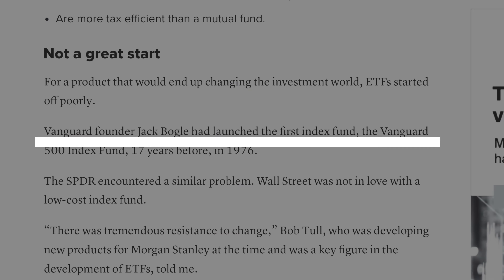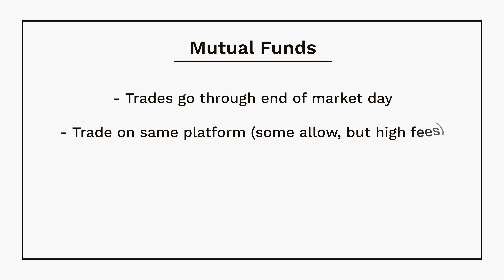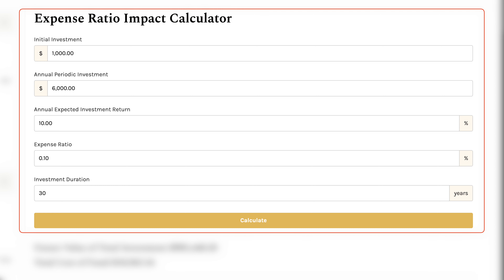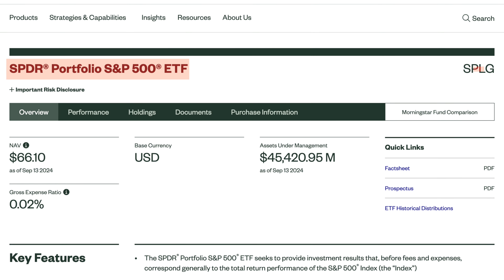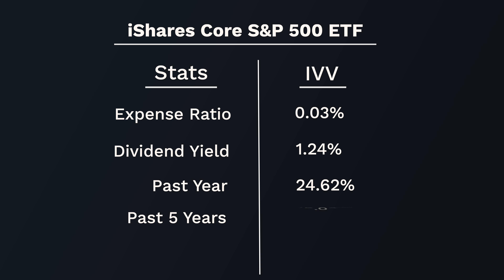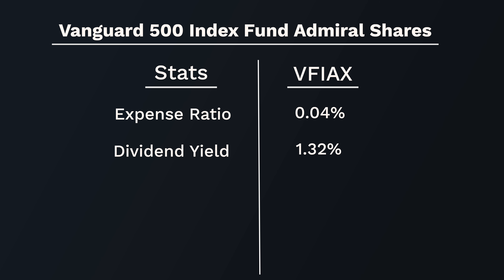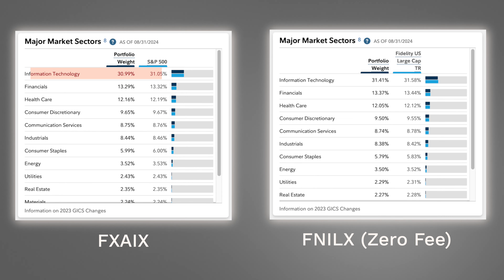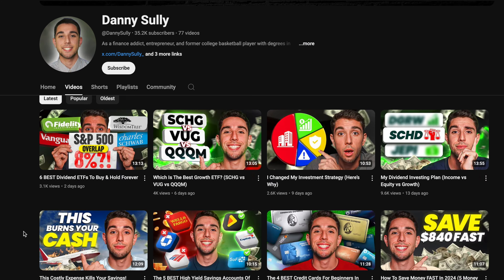Ranking The Best S&P 500 Index Funds (To Own For LIFE)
This video provides a detailed breakdown of the Best S&P 500 Index Funds To Own For Life. The video covers both S&P 500 ETFs such as SPY, SPLG, IVV, and VOO. After that, I then cover the Best S&P 500 Mutual Funds such as VFIAX, FXAIX, FNILX, and SWPPX.

Top Bonus Offers:
💎 Webull Invest: Get FREE Stocks with Any Deposit!
💸 SoFi Checking & Savings: Get up to a $325 Bonus!
🛒 Rakuten Cash-Back Shopping: Get a $30 Bonus!

⏰ Timestamps ⏰
00:00 Intro
01:09 Best ETFs
08:20 Best Mutual Funds

What is the S&P 500?
The S&P 500 is referred to as the benchmark index for the US stock market where it tracks the performance of 500 of the largest publicly traded companies in the U.S. The S&P 500 has historically delivered strong returns averaging around 11.93% per year since 1980 (excluding inflation), making it a core investment for tracking the growth of the U.S. economy.

What’s the difference between SPY and SPLG for S&P 500?
Both SPY and SPLG track the S&P 500, but SPY is better suited for active traders needing high liquidity. Because of this, SPY has a higher expense with a 0.0945% expense ratio. Meanwhile, SPLG is better suited for long-term investors as it has a lower 0.02% expense ratio. Over time, SPLG's lower fees can result in better returns for buy-and-hold strategies. Besides SPY, all other S&P 500 index funds are extremely similar and either one you choose, i'd recommend sticking with.

How do expense ratios affect long-term returns on S&P 500 ETFs?
Lower expense ratios directly impact long-term returns. For example, with a $500 monthly investment over 30 years, assuming a 10% average return, an ETF with a 0.02% expense ratio would result in a $1 million portfolio, while SPY with its 0.0945% expense ratio would leave you with around $985k due to the higher fees. The difference between the two for this example is $15k.

Should I choose an S&P 500 ETF or a mutual fund for my taxable account?
For taxable accounts, S&P 500 ETFs like VOO, IVV, or SPLG are preferred due to their tax efficiency and lower costs. Mutual funds, like VFIAX, suit well for tax-advantaged accounts like Roth IRAs, where tax efficiency is less of a concern. All in all, it comes down to the best option you prefer as you can trade ETFs through retirement accounts as well. Index Mutual Funds like FXAIX in my Fidelity Roth IRA has always seemed a solid option to just buy and hold. Less temptation to sell positions.

Why are Vanguard's ETF so popular?
Although they have many solid options like VTI (Total Stock Market), VOO (S&P 500), VO (Mid Cap), VB (Small Cap), VUG (Large Cap Growth), and VXUS (Total International). Vanguard is a strong brokerage that has been around for awhile now and has become a strong name for index funds as the founder jack bogle is known for starting the first S&P 500 index fund in 1976, revolutionizing the industry.

As a member of an affiliate sales network, Danny Sully is compensated for directing traffic to partner websites, which may affect the placement or visibility of some products on this site. The information provided in this video is accurate as of its posting date, though some of the offers mentioned may no longer be active.

This content is for entertainment only and does not constitute legal, tax, or financial advice. It is for general informational purposes. The presenter is not a licensed professional. Viewers should consult their attorney, accountant, or financial advisor for advice on specific legal, tax, or financial issues.